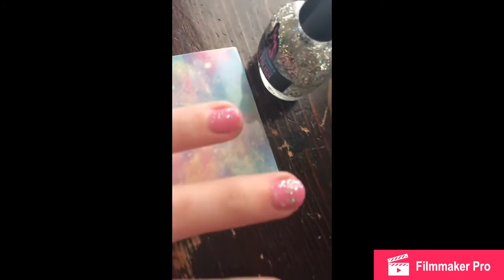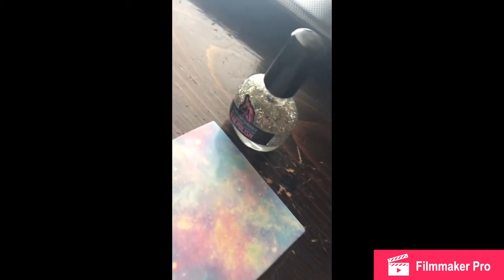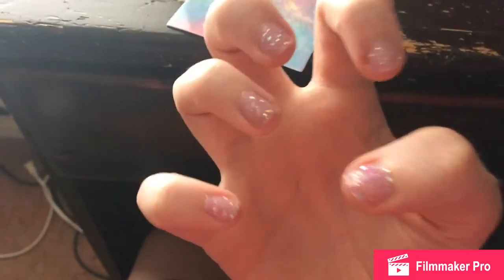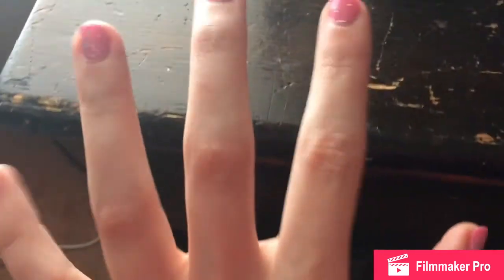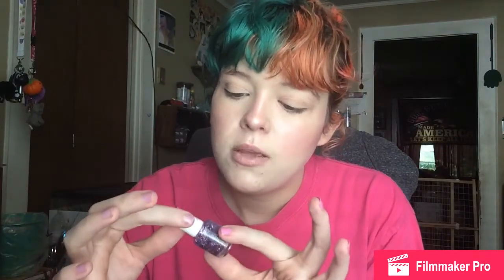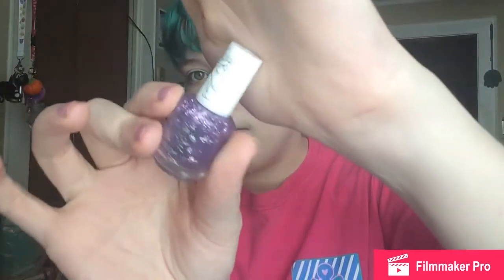Getting Some Unicorn Nails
Welcome unicorns to another video. In today's video I used some new unicorn nail polishes and painted my nails. If u like this type of video and want more let me know.

Nail Polishes I Used:
Pink & Glitter~